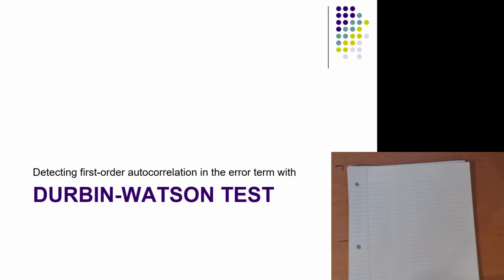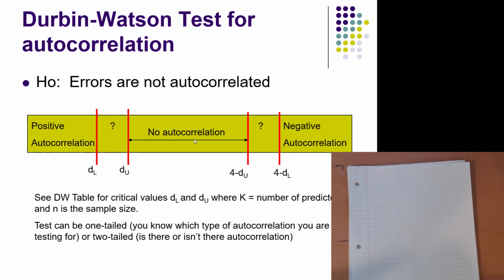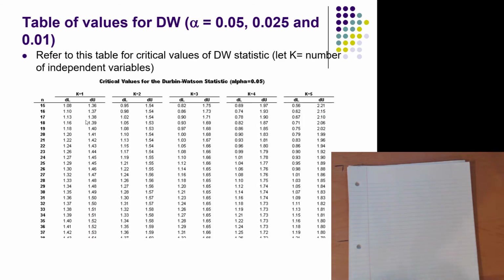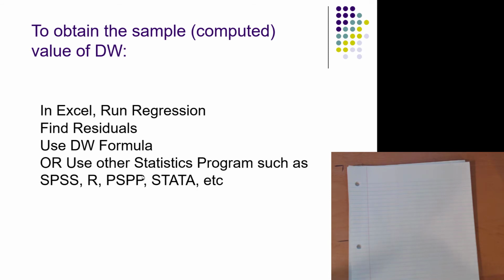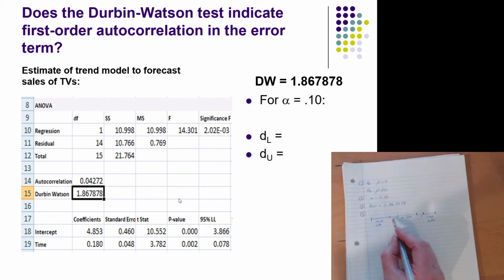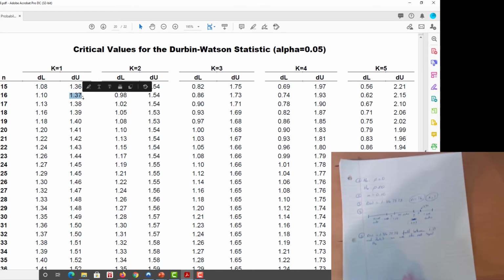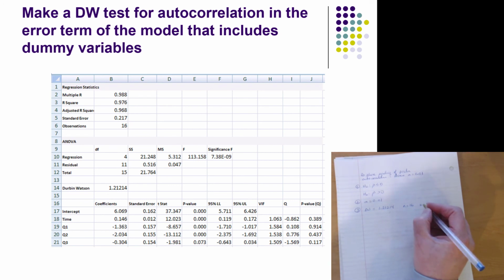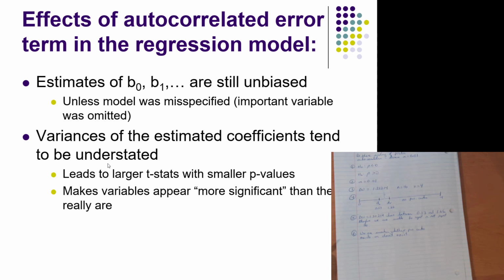MGTS 312 - Week 10 - Part 3 - Autocorrelation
Durbin Watson Test